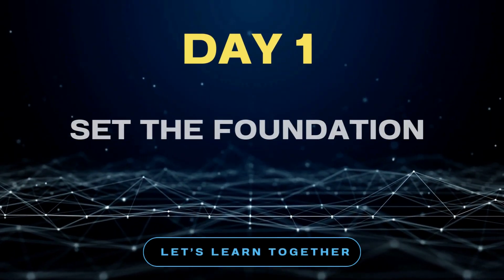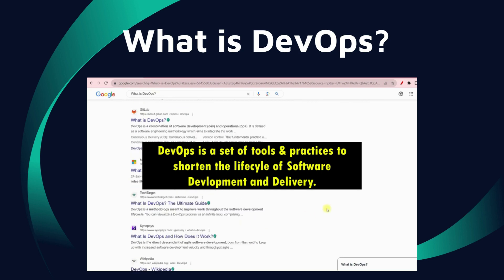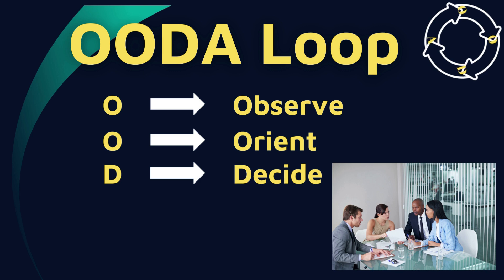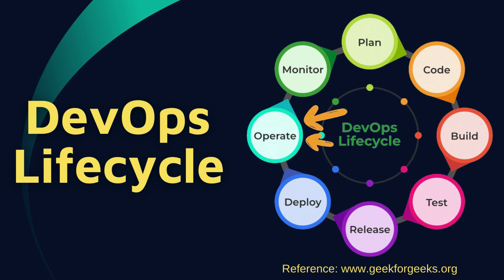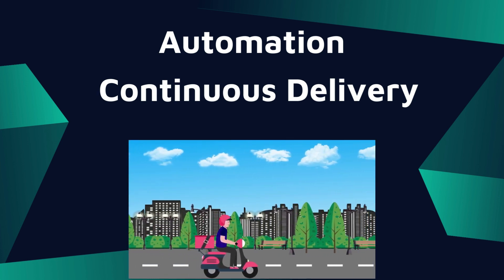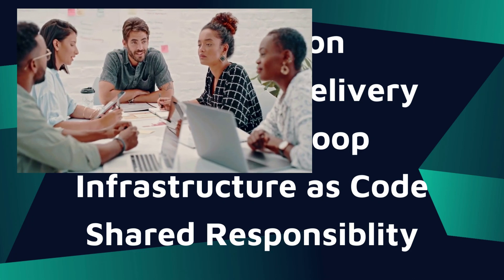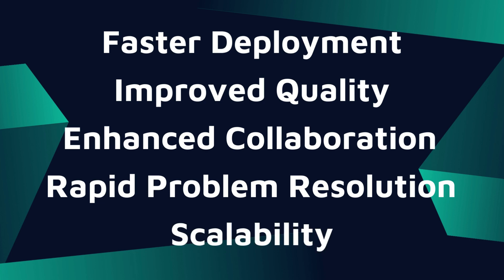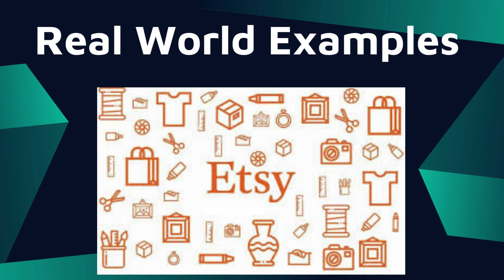🚀 Day 1 : How to start learning DevOps as beginners 🚀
Hey, tech enthusiasts! Ready to become a DevOps & Cloud expert? Join our 100 Days Challenge – learn daily, become an expert!

Thanks for your love & support for positive response! Waiting for 1st September 😊🙌

✅ Like this video and comment "I am In" if you are interested and participating in the challenge

DevOps
Cloud Computing
100-Day Challenge
DevOps Learning Journey
Cloud Computing Basics
CI/CD Pipeline
Kubernetes Tutorial
Docker Containers
Infrastructure as Code
AWS Services
Azure Platform
GCP Explained
Cloud-Native Architecture
DevOps Principles
Continuous Integration
Continuous Delivery
DevOps Collaboration
Cloud Security
Serverless Computing
Kubernetes Orchestration
Terraform Tutorial
Ansible Automation
Cloud Cost Optimization
Microservices Overview
Git and GitHub
DevOps Culture
Kubernetes Networking
DevSecOps Strategies
Cloud Monitoring Tools
Infrastructure Resilience
Cloud-Native AI
Cloud Compliance
DevOps Success Stories
Hybrid Cloud Strategy
Cloud Identity Management
IaC Benefits
Cloud Application Deployment
Cloud-Native Databases
Cloud Architecture Design
Cloud Observability
Cloud Governance
Cloud Automation Techniques
Multi-Cloud Strategy
Cloud DevOps Tools
Kubernetes Scaling
Cloud Privacy
Docker Security
Kubernetes Operators